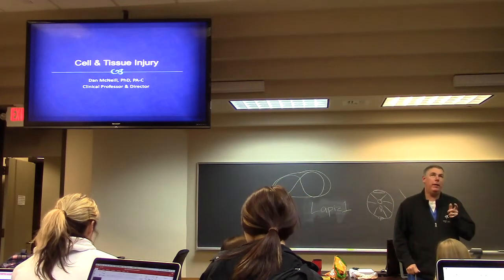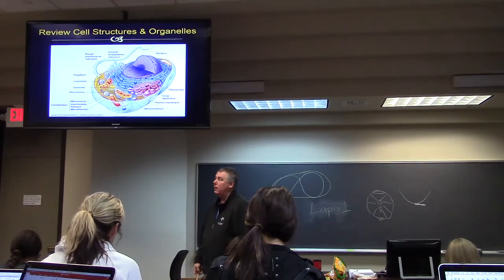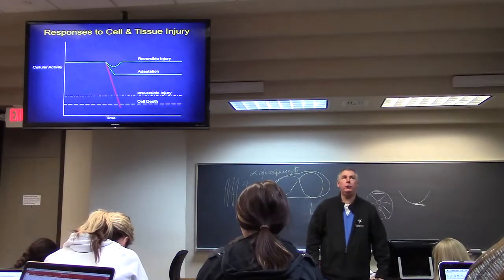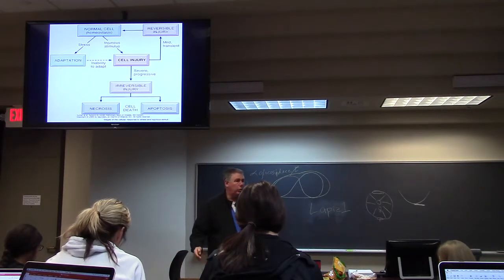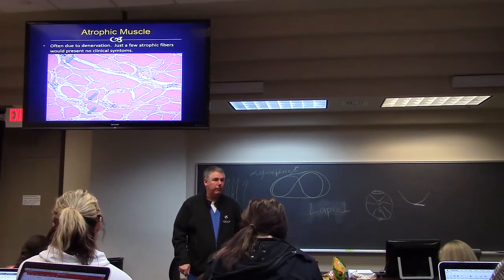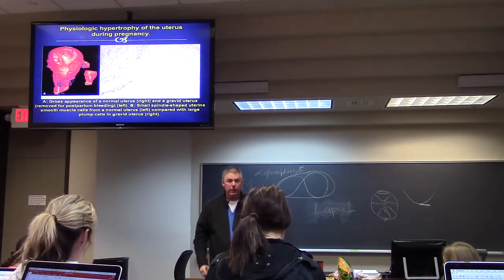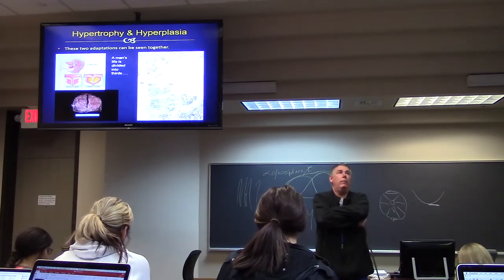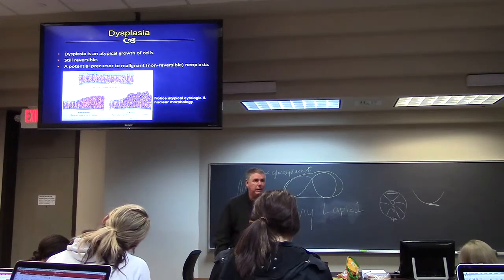Pathophysiology-Feb 4 Part 1